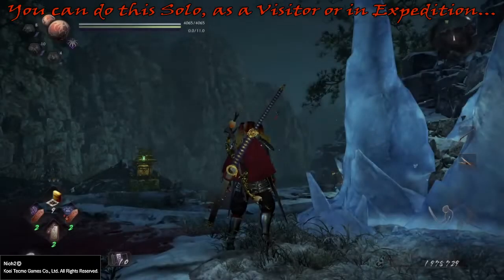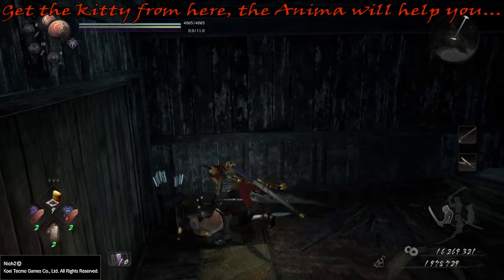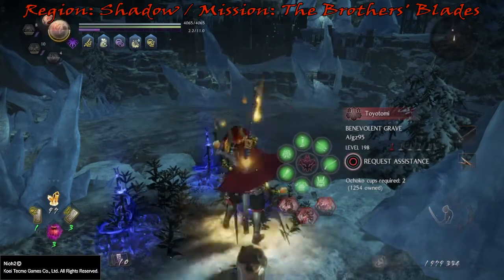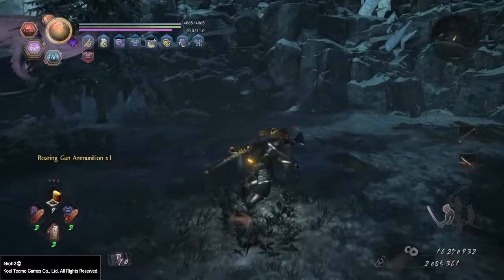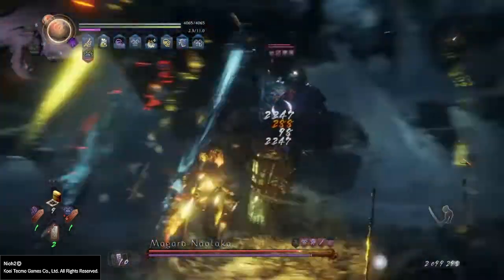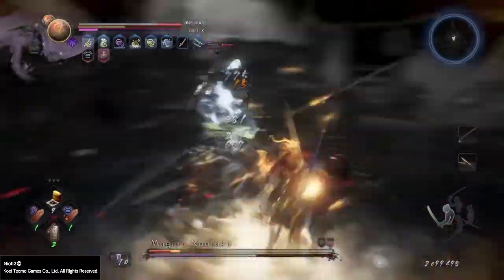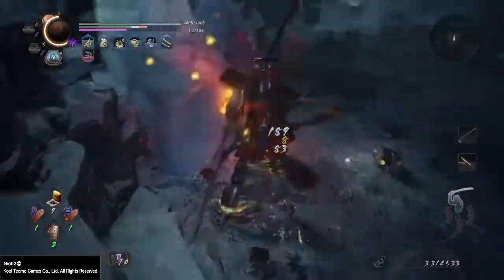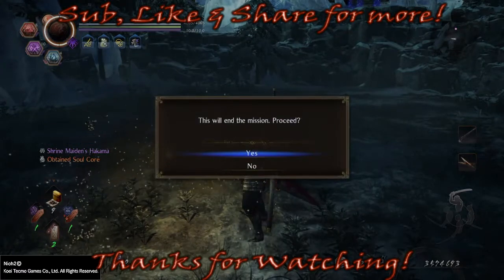NiOH 2 - Best Mortal Soul Core Farm (Dream of The Strong)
Greetings Samurai

In this video I will be showing you how to easily and consistently farm for Mortal Soul Cores in NiOH 2. Watch the full length for the details.

I will be covering all I can get my hands on NiOH 2!